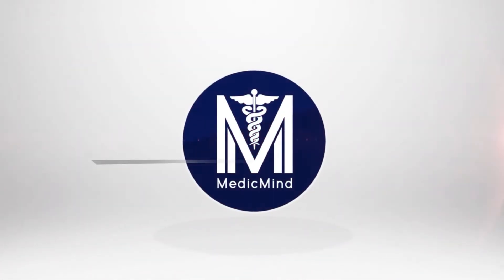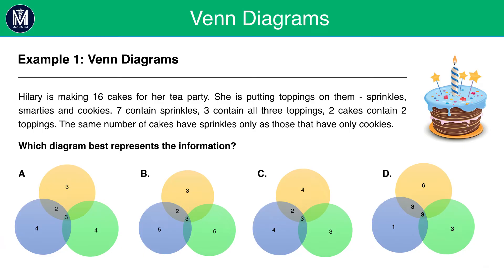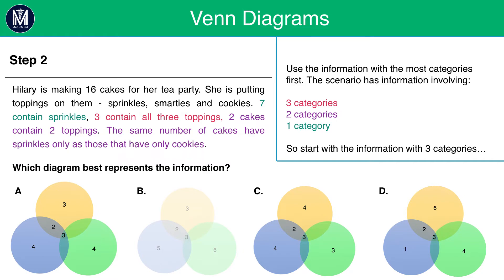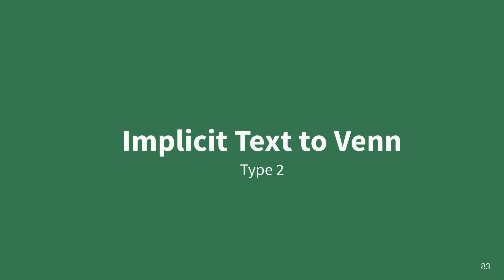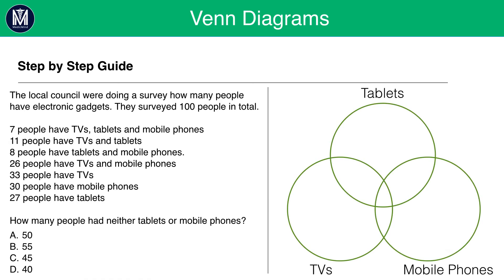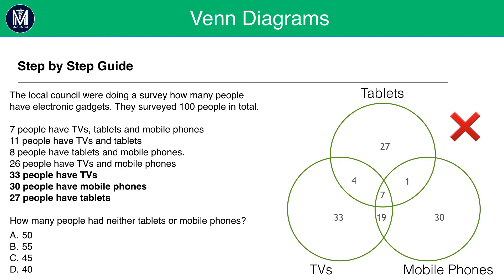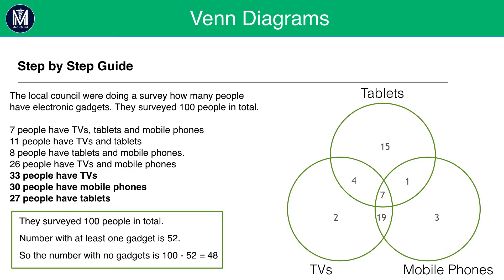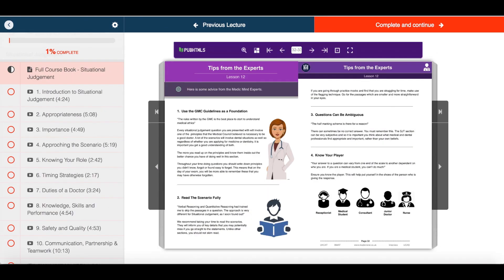UCAT (UKCAT) Decision Making 4 | Venn Diagrams 1 | Medic Mind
UCAT Decision Making | Venn Diagrams from Medic Mind. Welcome to our video on UCAT Decision Making. Here, we will go through useful tips on succeeding in Decision Making, one of the hardest sections of the UCAT (UKCAT) ✅

The UCAT is a tough exam, but let us show you our tips for the UCAT and help you succeed. Today you’ll learn how answer Syllogism Questions in Decision Making and feel confident on test day ✅